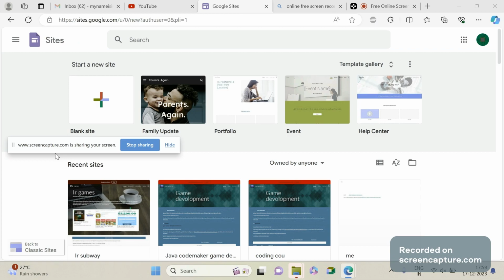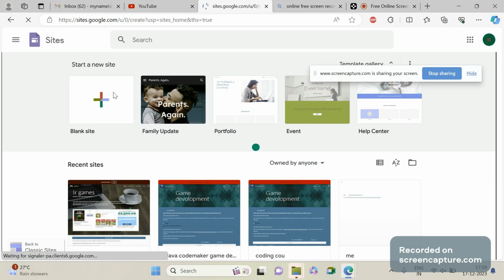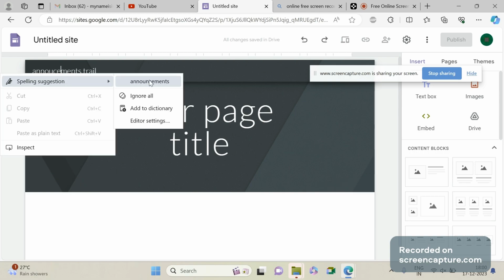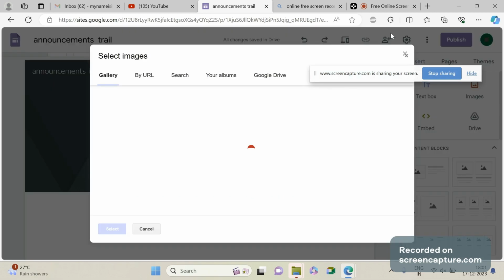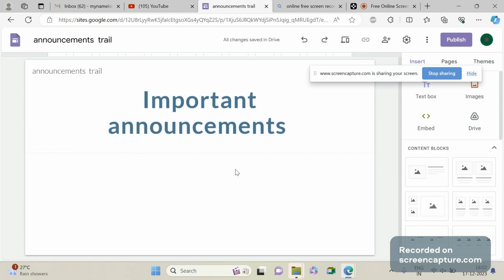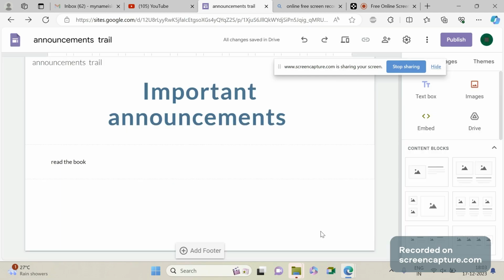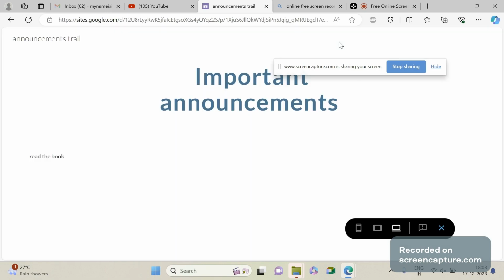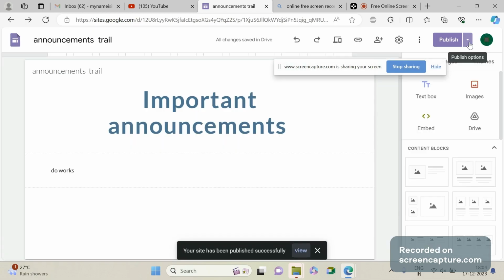Creating an Engaging Announcement Website: A Step-by-Step Guide / English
Welcome to our comprehensive tutorial on creating an impressive announcement website using Google Sites! In this video, we will guide you through the process of designing and developing a dynamic platform that effectively communicates important updates, news, or events to your audience. Whether you're a business owner, educator, community organizer, or simply someone looking to share information, this guide will equip you with the knowledge and tools needed to build an outstanding announcement website using Google's intuitive website builder.

🔹 Introduction to Google Sites:
We'll start by introducing you to Google Sites, a user-friendly website creation tool offered by Google. You'll learn about the features and benefits of using Google Sites for building your announcement website, including its intuitive interface, mobile responsiveness, and seamless integration with other Google tools and services.

Before diving into the design and development process, we'll help you lay a solid foundation byassisting you in planning your announcement website. You'll learn how to define your target audience, set clear goals for your website, and organize your content effectively.

Next, we'll guide you through the process of designing a visually appealing and engaging announcement website using Google Sites' built-in templates and customization options. We'll cover topics such as selecting an appropriate theme, customizing colors and fonts, adding images and videos, and structuring your pages for optimal user experience. By the end of this section, you'll have a professionally designed website that reflects your brand and captures the attention of your visitors.

🔹 Creating Compelling Content:
A successful announcement website relies on compelling content to convey your message effectively. We'll provide you with tips and techniques for creating engaging and informative announcements. You'll learn how to write attention-grabbing headlines, craft concise and impactful announcements, and incorporate multimedia elements to
enhance the overall user experience. We'll also discuss best practices for organizing and categorizing your announcements to ensure easy navigation for your audience.

🔹 Leveraging Google Sites Features:
Google Sites offers a range of powerful features that can enhance the functionality and interactivity of your announcement website. We'll explore how to integrate Google Calendar to display upcoming events, embed Google Forms for feedback and registrations, and incorporate Google Maps for location-based announcements. You'll also learn how to enable commenting and sharing features to encourage user engagement and social interaction.

To ensure your announcement website reaches the widest possible audience, we'll guide you through the process of optimizing it for search engines. You'll learn about basic SEO techniques, including keyword research, meta tags, and optimizing page titles and descriptions. We'll also discuss strategies for promoting your website through social media channels, email marketing, and other online platforms to increase visibility and drive traffic to your announcements.

Once your announcement website is up and running, it's essential to know how to manage and maintain it effectively. We'll provide you with tips on updating your announcements, managing user permissions, and monitoring site analytics to gain insights into visitor behavior. Additionally, we'll cover best practices for regular backups, security measures, and staying up-to-date with Google Sites' latest features and updates.

By the end of this tutorial, you'll have the knowledge and skills to create an impressive announcement website using Google Sites. Join us now and unlock the potential to effectively share your important news and updates with the world. Let's get started on your journey to building an exceptional announcement website with Google Sites today!